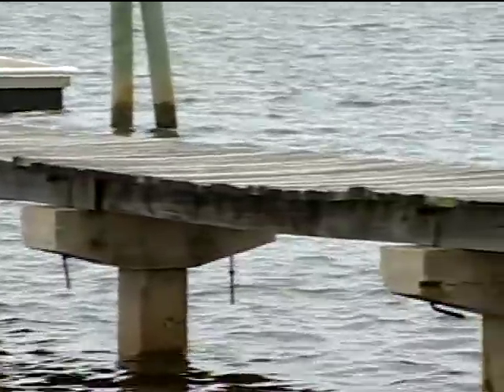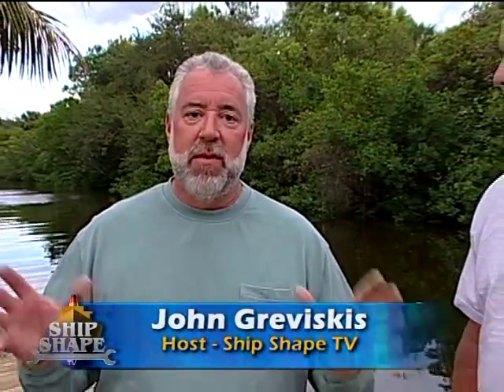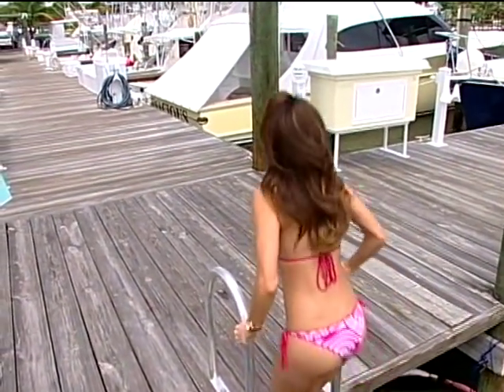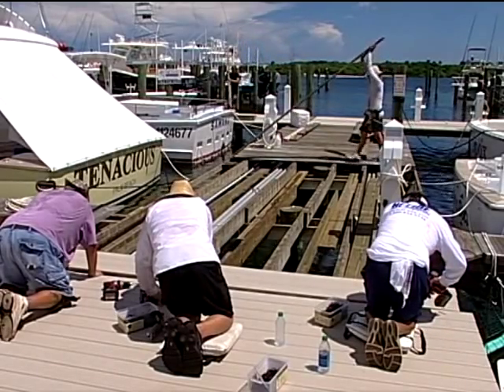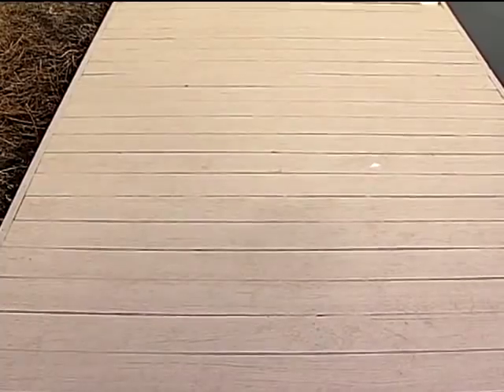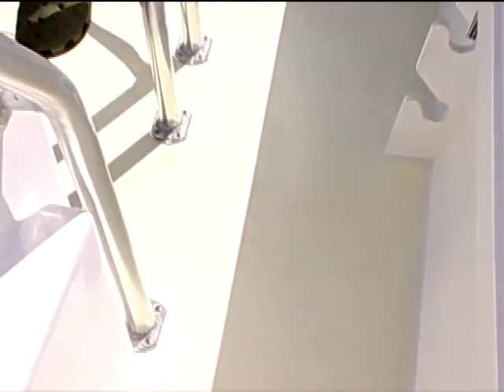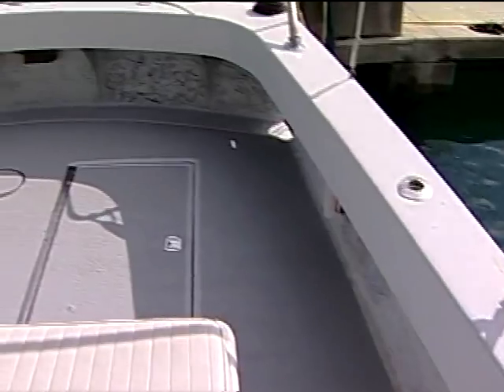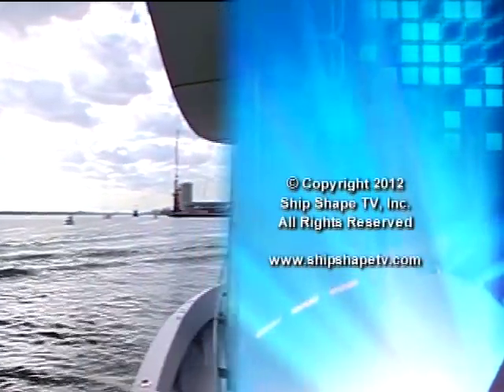Tuff Coat on Ship Shape TV -Dock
Ship Shape TV Episode 1711, John Greviskis and Bill Duffle Turn "ugly" but sound boat dock into an attractive save surface free of splinters with Tuff Coat Marine.  Bill Duffle explains why the World's Greatest Non-Skid is superior to other non-skids and is just the product to protect and restore a boat dock.  This is part #2 of 2 of Episode 1711 John and Bill show how Tuff Coat Marine can be used to solve a problem on the deck of a boat and how to protect and extend the life of a sound but otherwise unsightly dock.